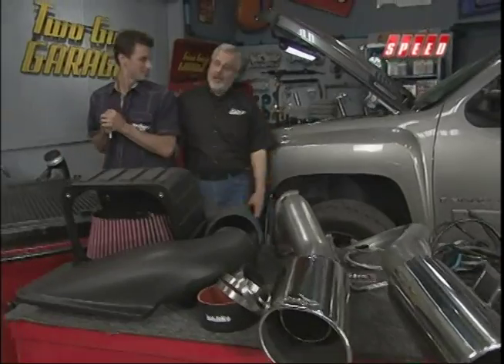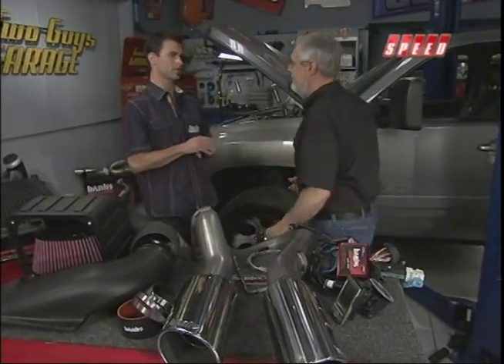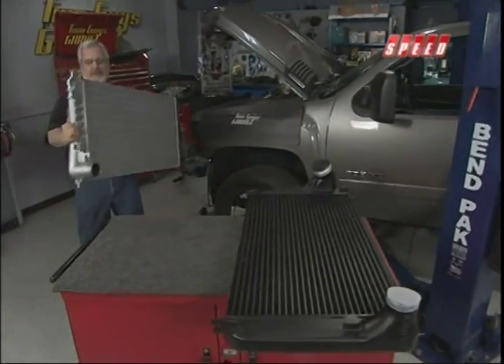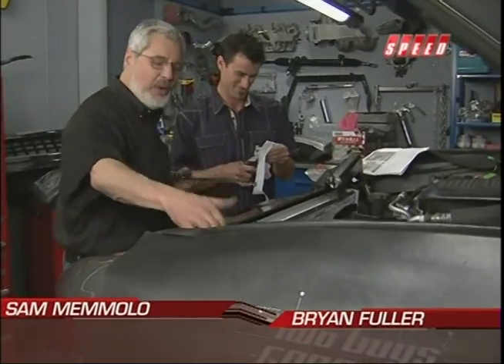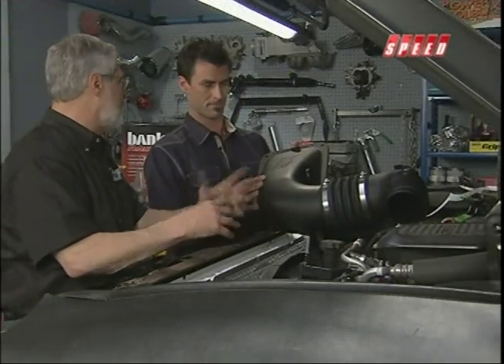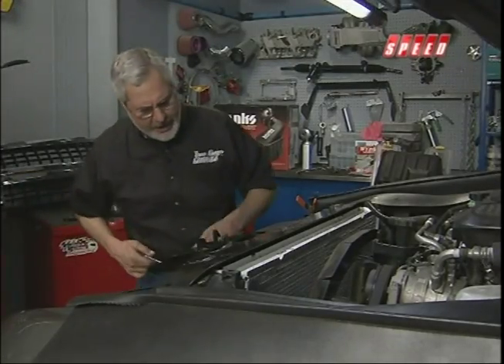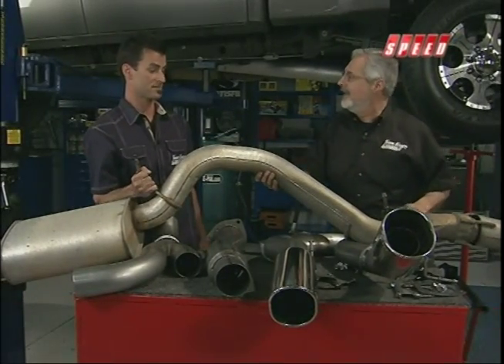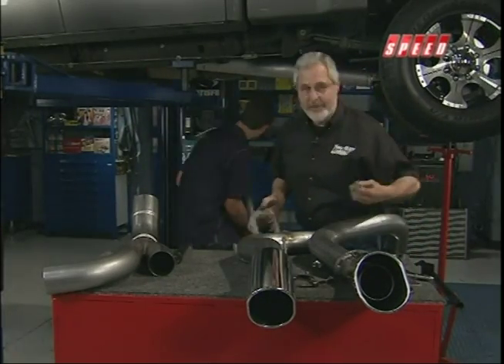Big Hoss Bundle installation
Maximum airflow and ultimate power. Watch and learn the importance of airflow, how to increase your power output safely, why you need to upgrade your intercooler, cold air intake, exhaust... (this is a Duramax LMM, so the components and features of the Big Hoss Bundle specifically engineered for your truck may vary).